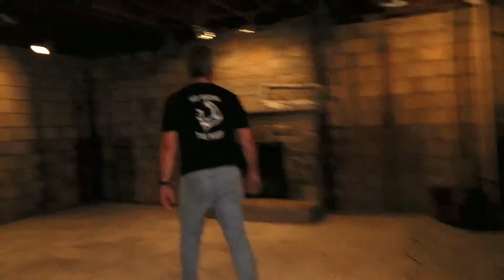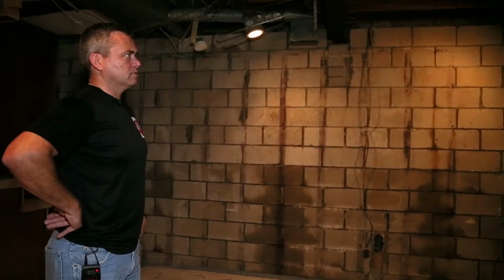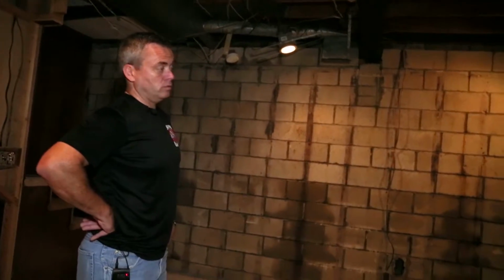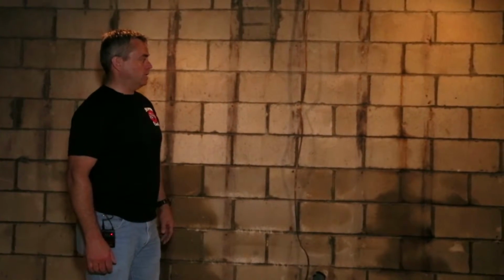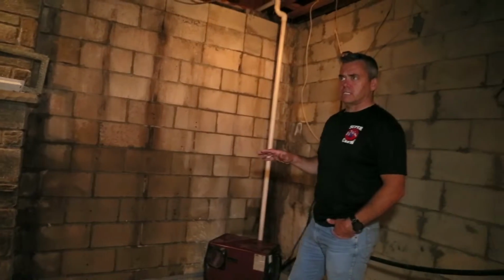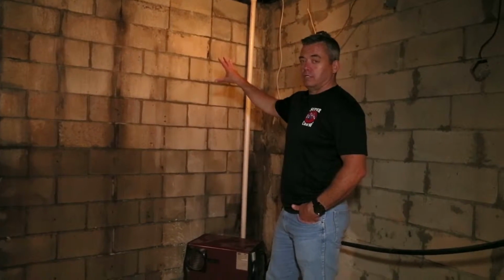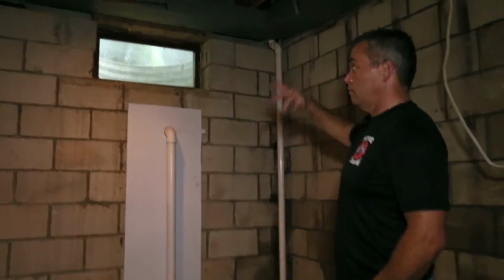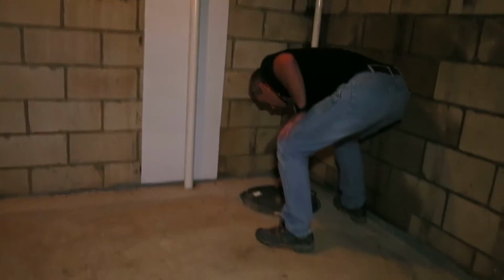Negative Side Water Control - Maryland | Basement Waterproofing Nationwide Inc.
- Negative Side Water Control - Maryland

In this video, you’ll see the foundation that BWN (Basement Waterproofing Nationwide) waterproofed when the basement was finished back in 2000. BWN did a complete interior system where there's a below-floor water drain system in place. The then homeowner didn't want to dismantle the entire basement. So what the BWN did, is they install the system, then get a little removal from a very complex and elegant basement. Now after the house has been sold, BWN is back from the original system base which still have the water penetration to the wall being controlled by the below-floor water drainage system and all hydrostatic pressure is being controlled by the below-floor water drainage system. Prior to this basement going back together, BWN is going to install a vapor barrier from the top of the wall down to the drain board and that's what's going to control the moisture. The part of this home was built in the 1970's but originally was built preferably in the 1800 and over time when landscaping and the grade goes higher and higher so as the water which goes over the grade which is technically not a waterproofing problem. Even now, there's water resulting ending up in the basement so that's why BWN created an exterior drainage system and do some regrading to carry that surface water away from the wall.

What is exterior drainage system? The term ‘exterior drainage system' is also called systems exterior french drains.  This means by digging a trench about 12-15" deep and width where you place a plastic sheeting and a pipe at the bottom then cover it with crushed stone. When water passes over the trench, it filters through the stone and into the pipe. Then the pipe carries it away from the foundation.

In this case there are 2 window wells that the owners left in place abandoned and so BWNs been able to install window well drains and concrete base recently since there are water coming over the window well. The window well drain is a 2-inch pipe that runs from the inside of the window well down into the plumb into the sump liner where you can see the drainage system that was installed in 2000 and the pump that is still operating fine that drains the liner and a bigger hole with stones around it which you called the collection device and the pump is the removal.

Basement Waterproofing Nationwide, Inc.
109 East Wheel Road
Bel Air, MD 21014